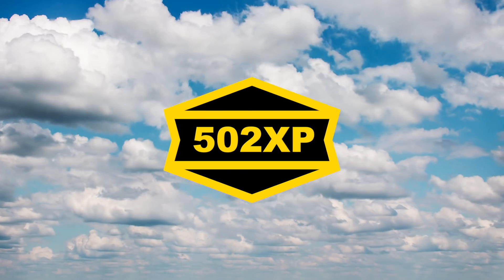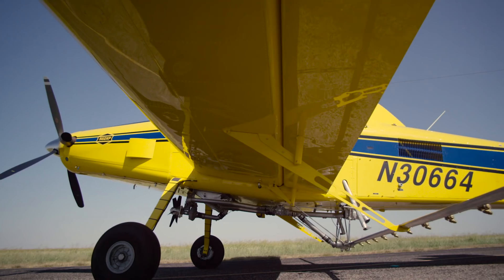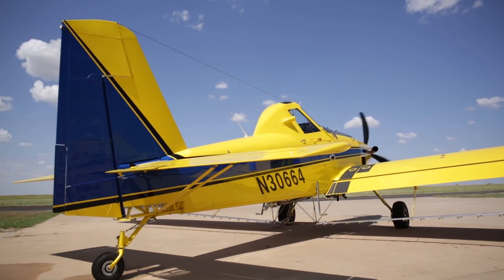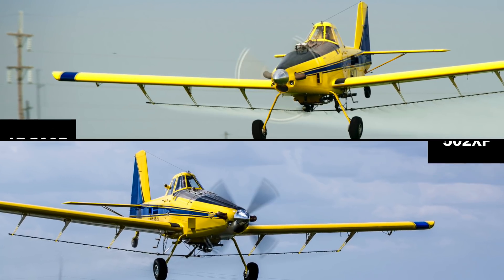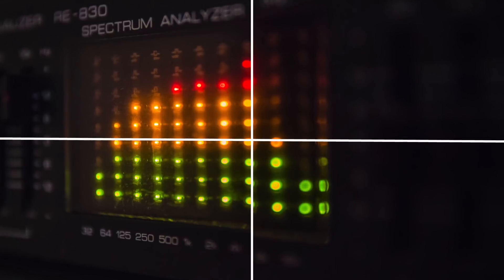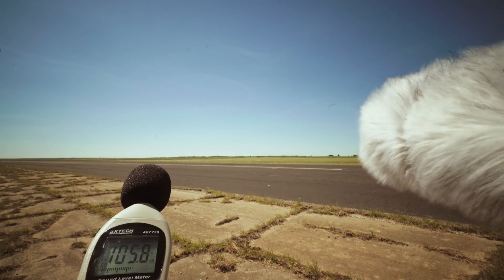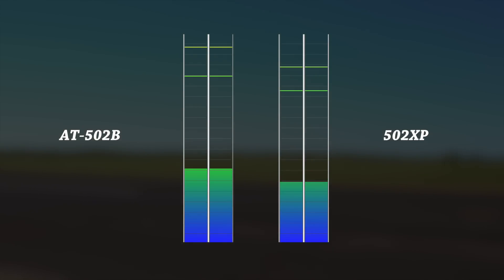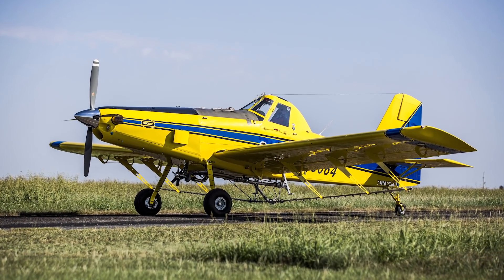Air Tractor 502XP Sound Test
The Air Tractor 502XP provides a variety of advantages for agricultural aviators It offers more power for high, hot conditions so ag pilots can carry a full load all day, every day. But did you know the 502XP offers a reduced sound signature, too? We conducted a sound test comparison between the Air Tractor AT-502B and the 502XP to find out the noise difference between Air Tractor’s most popular 500-gallon ag plane, and the 502XP.